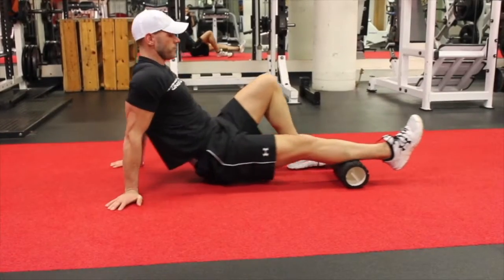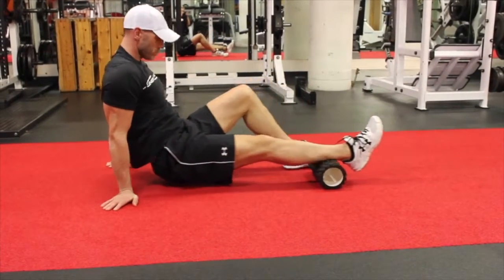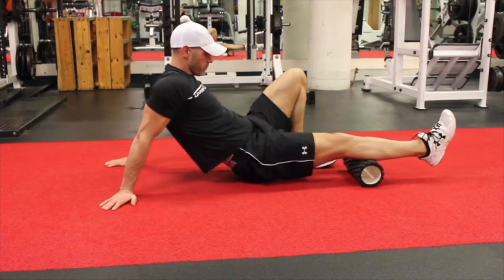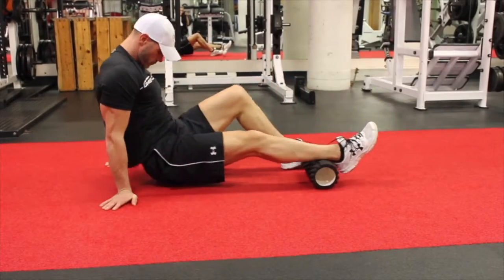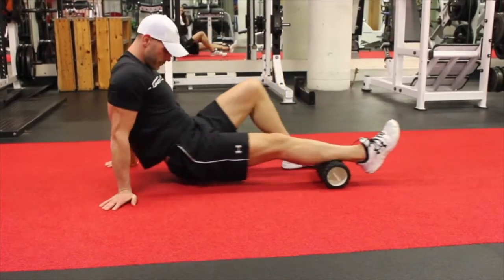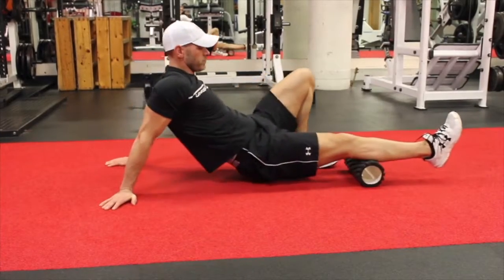How to foam roll the calf - GOLF FITNESS